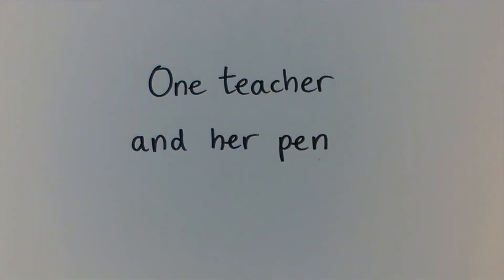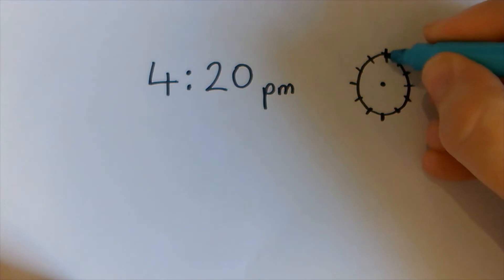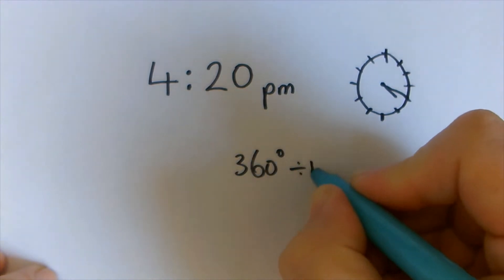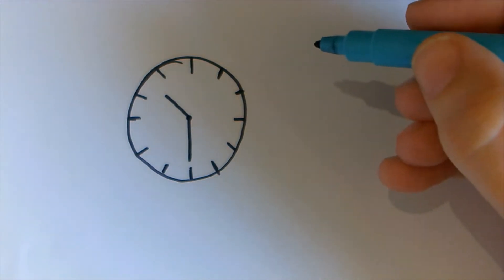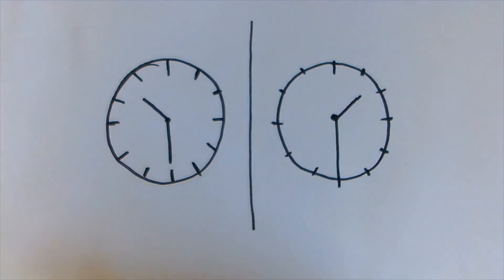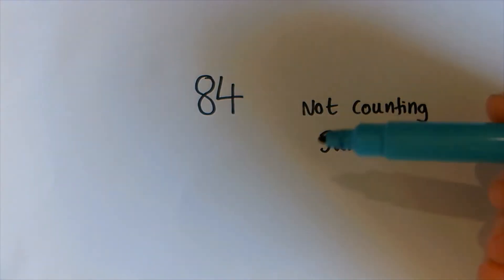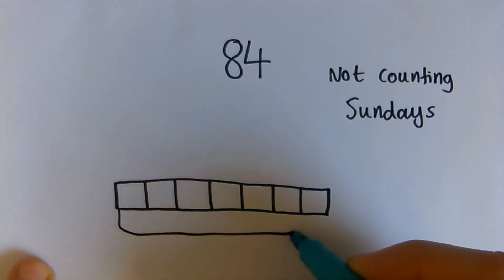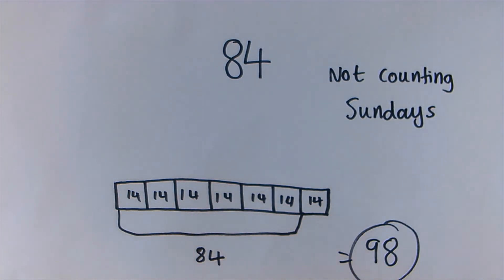One teacher and her pen - Day 24 of school at home 2020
Day 24 of school at home - Some time questions today - Stay alert and stay safe!